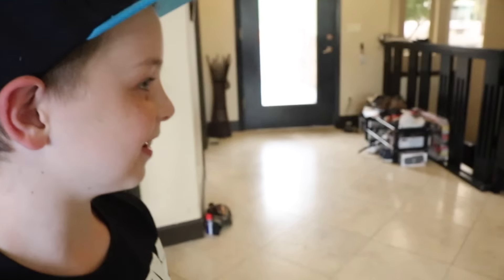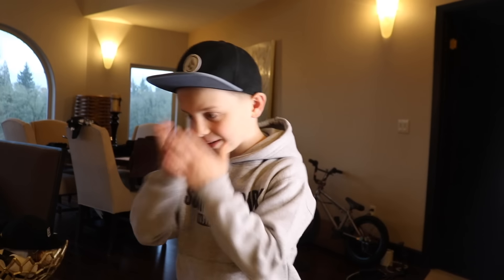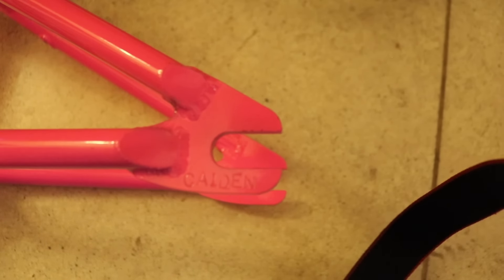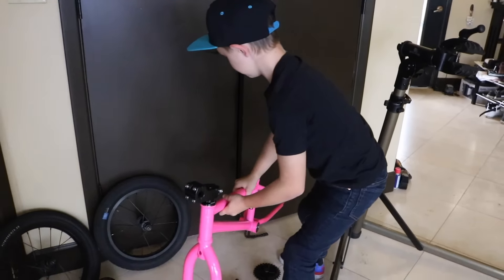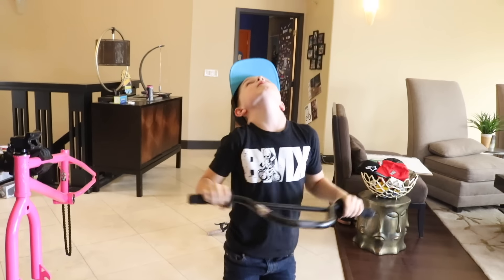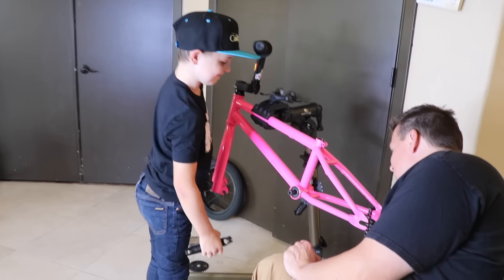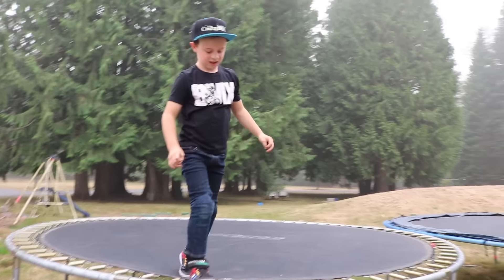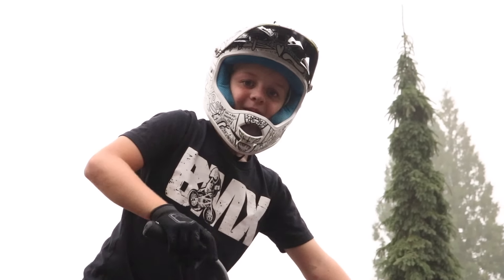I Got a New HOT PINK Bike!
Caiden gets a new custom hot pink bmx bike from Fitbike! Come along durring the unboxing and first ride at the skatepark! Can Caiden still do all his tricks?